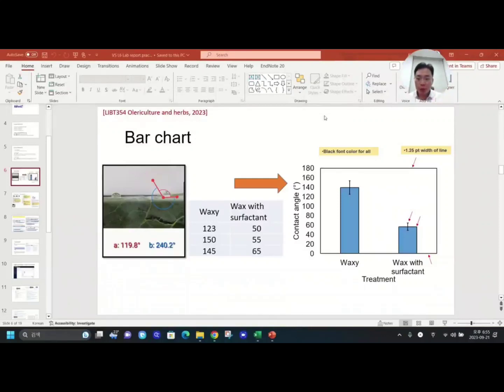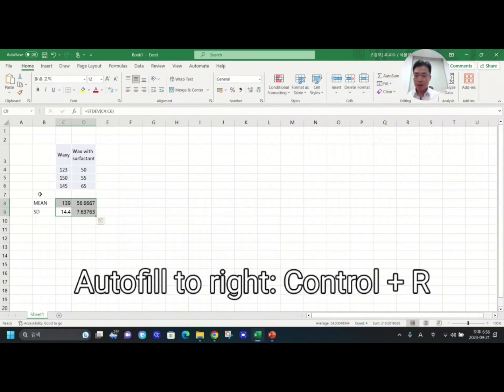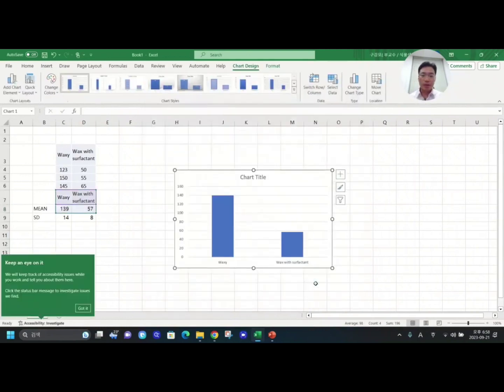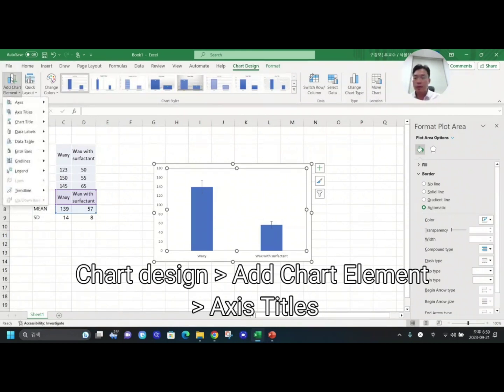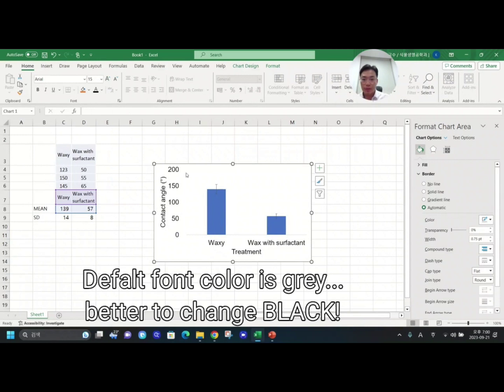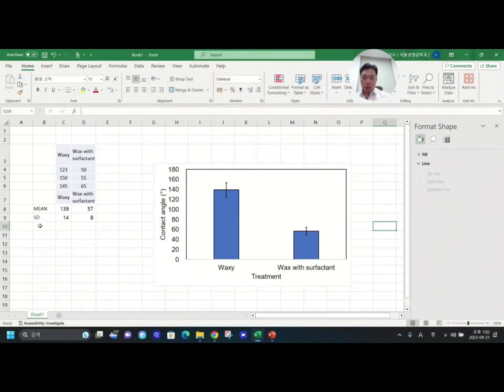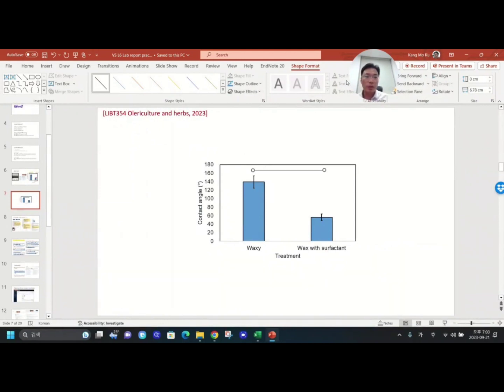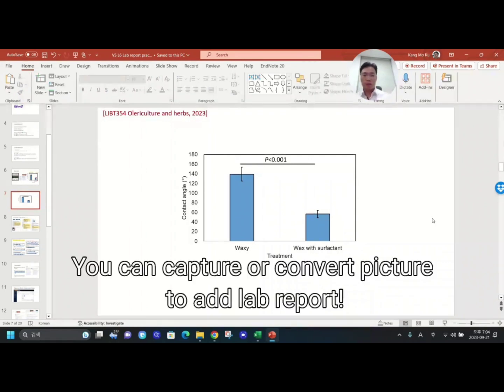How to make bar graph with SD and p-value